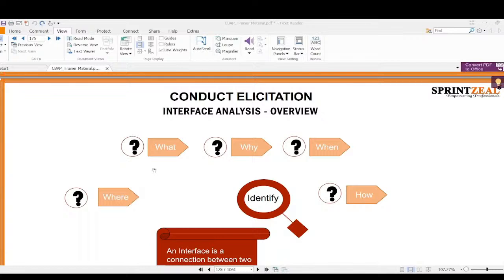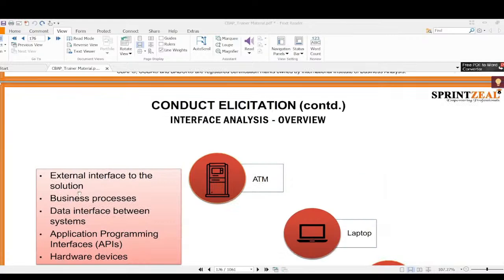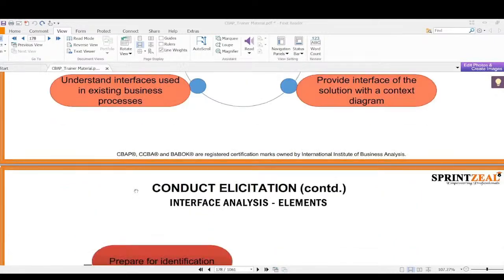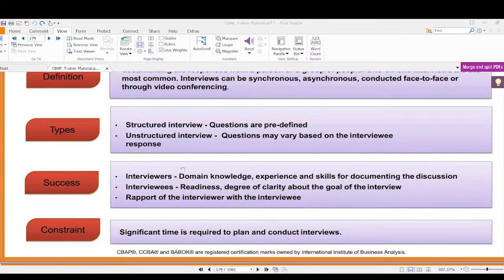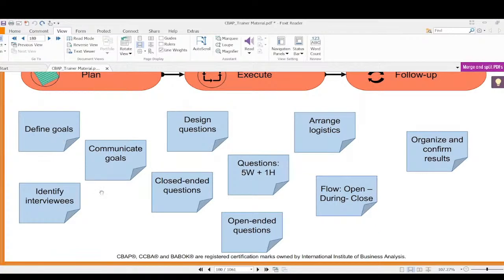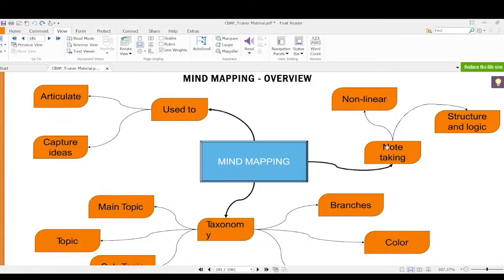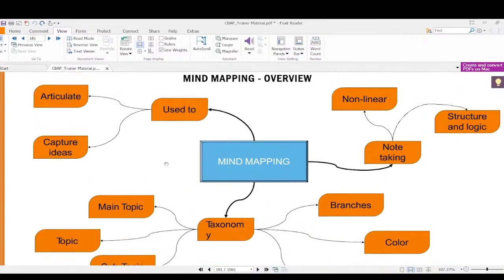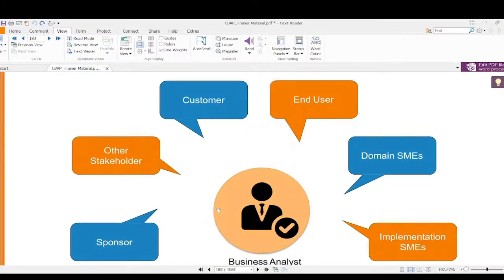CBAP certification training | CBAP online training | business analyst training for beginners part-20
Welcome to Sprintzeal’s CBAP training sessions. Part - 20 [4.4]

Topics Covered:
-  Conduct Ellicitation - Interface Analysis - Overview, Elements
-  Conduct Ellicitation - Interviews - Overview, Elements
-  Conduct Ellicitation - Mind Mapping - Overview, Elements
-  Conduct Ellicitation - Stakeholders